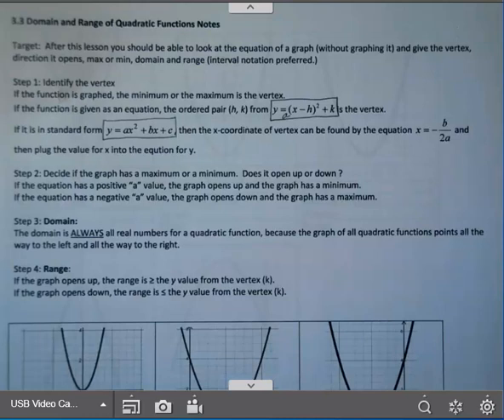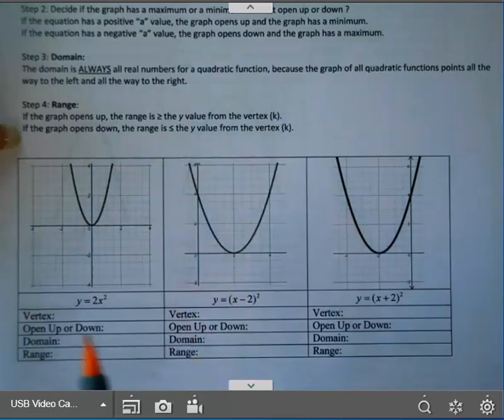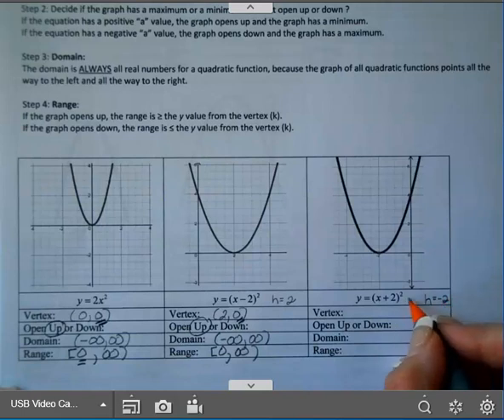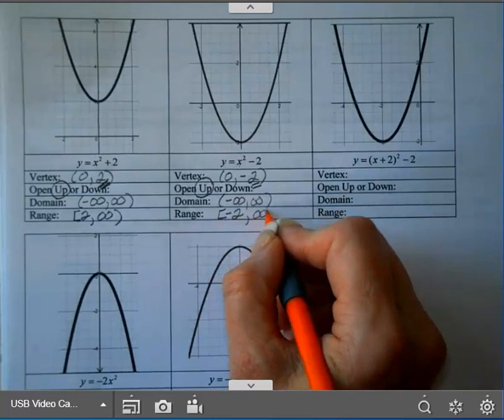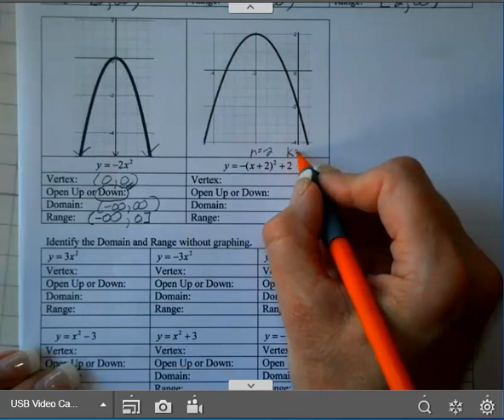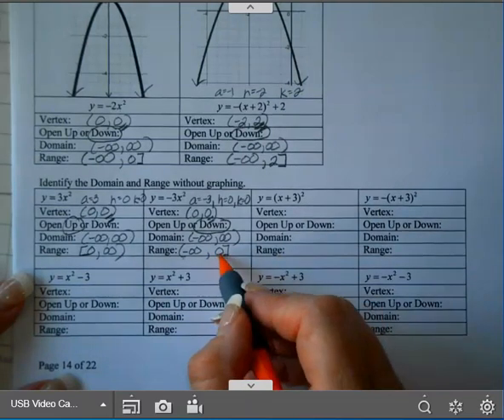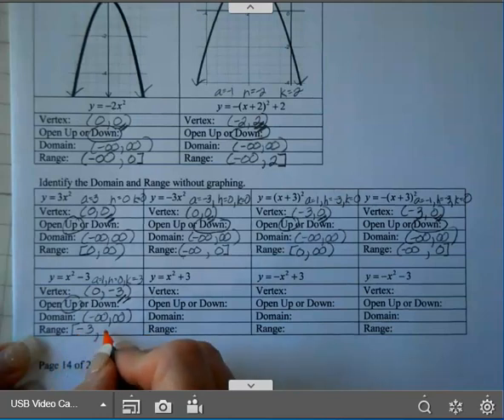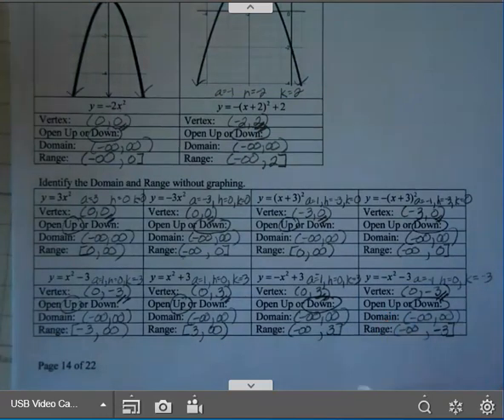Domain and Range of Quadratics in Interval Notation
Domain and Range of a Quadratic in Interval Notation
Maximum, Minimum, Max, Min, Vertex, Opens Up, Opens Down, Parabola, Algebra